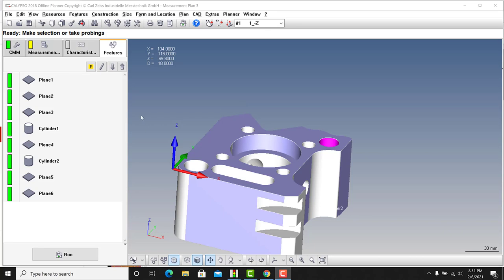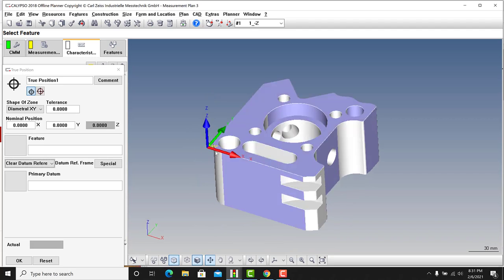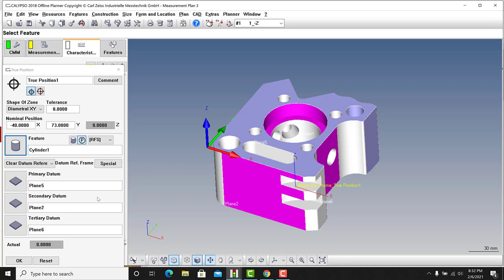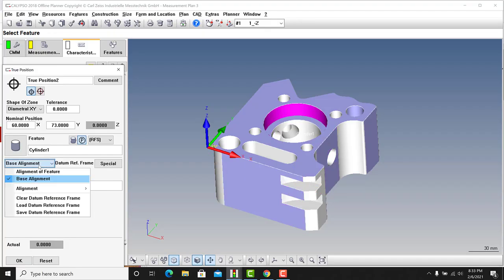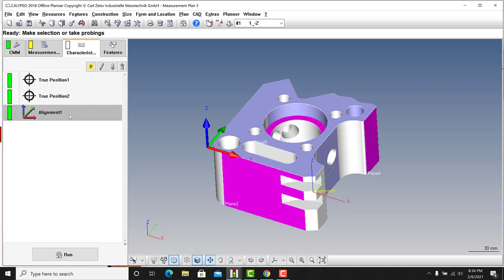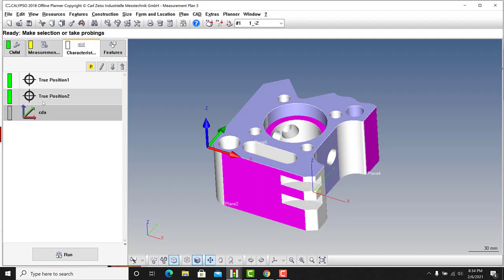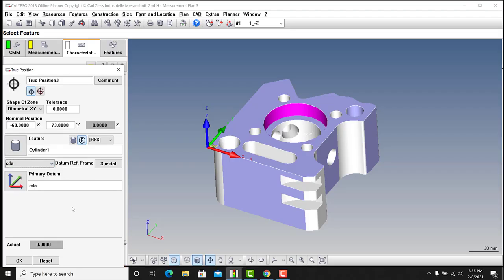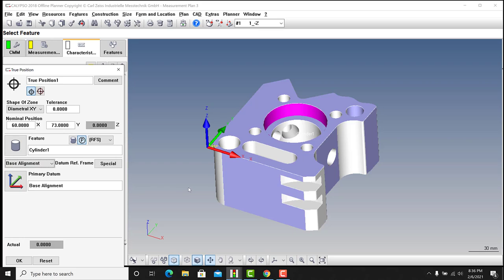Zeiss CMM Calypso- Reference Alignment Methods